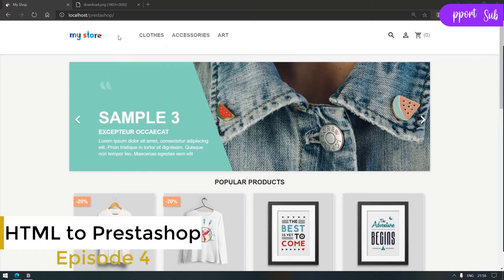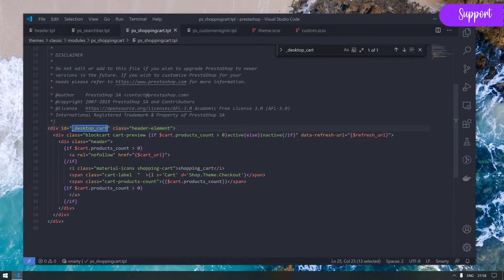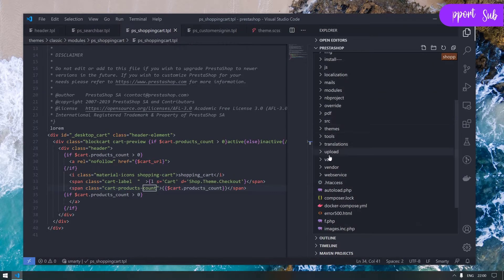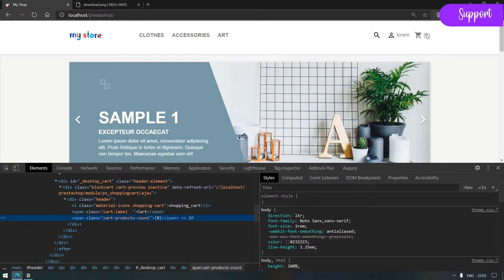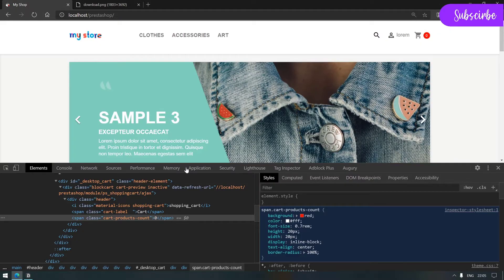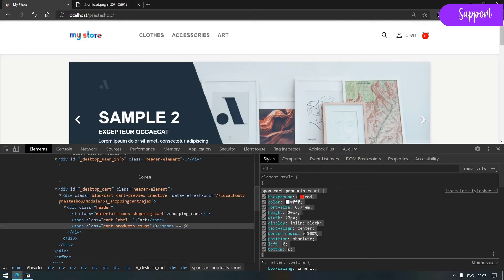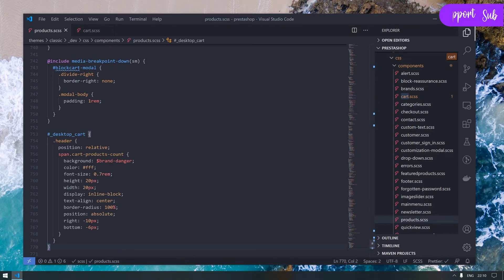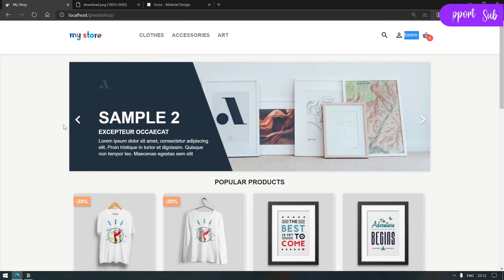How to Create PrestaShop Theme – A Beginners Tutorial 4/10